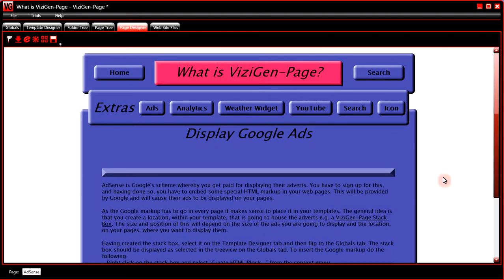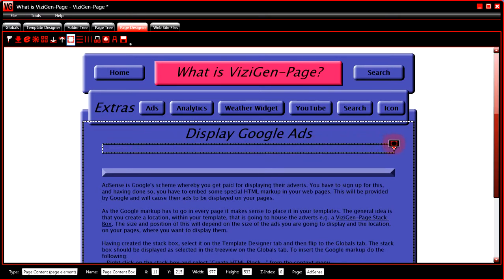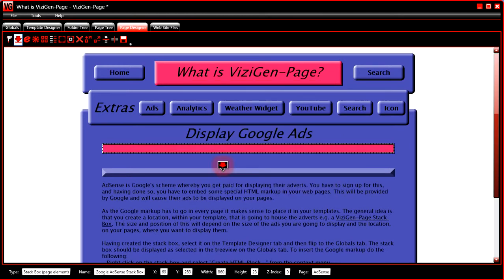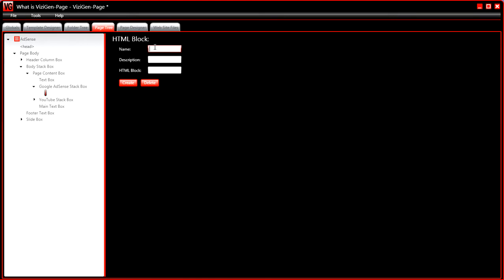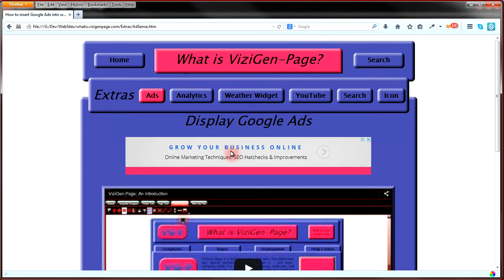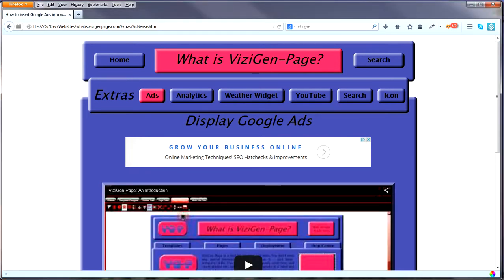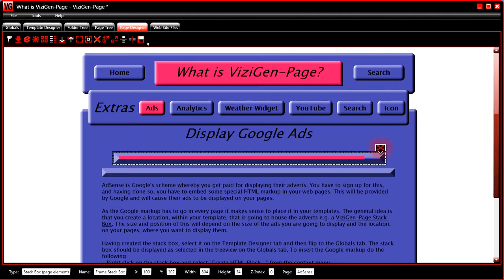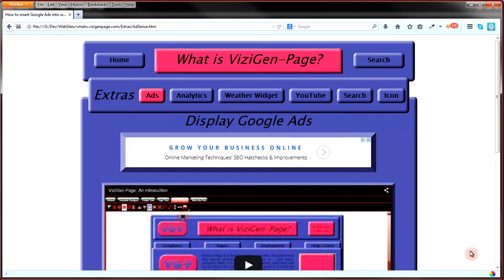ViziGen-Page: Putting Google ads on a web page